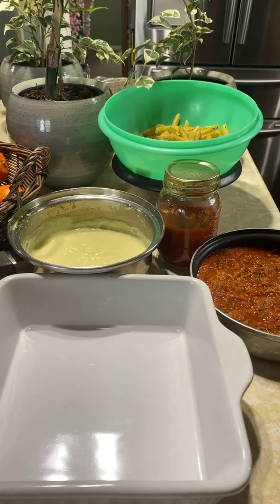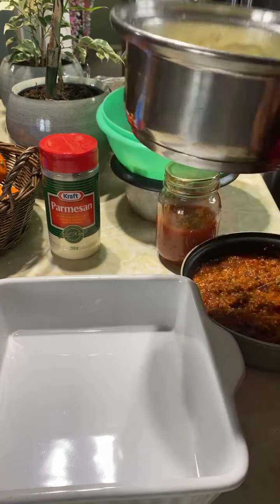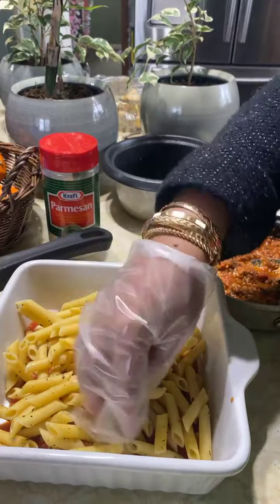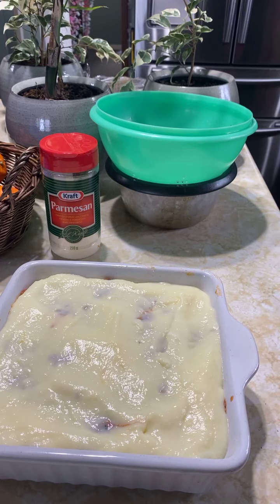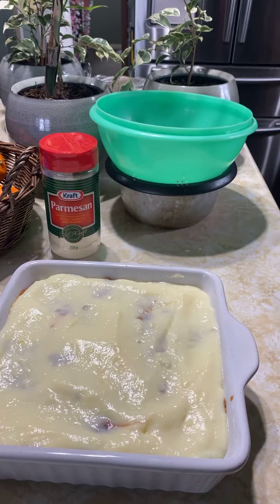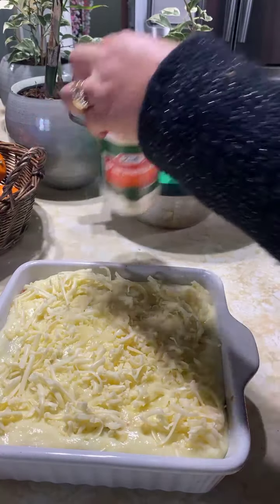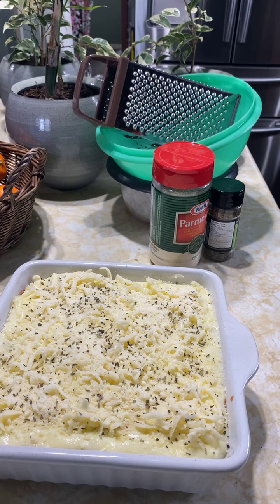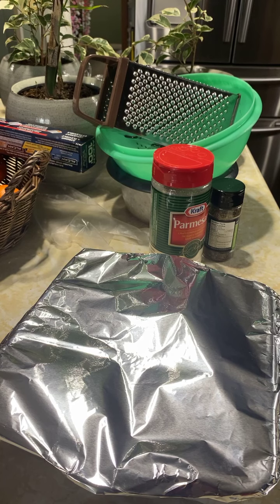How to bake pasta with white sauce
Ground pork with white sauce